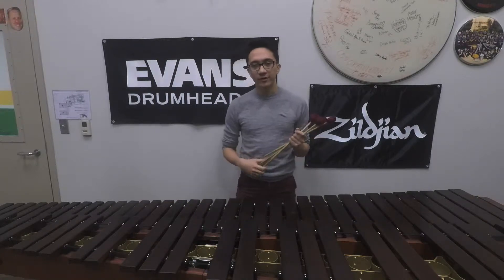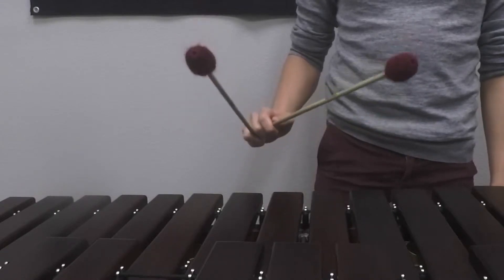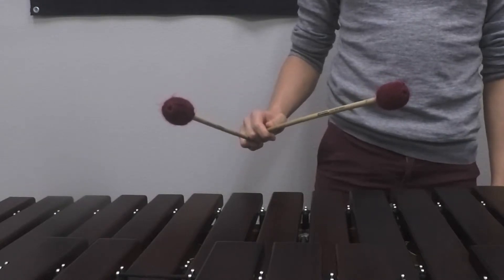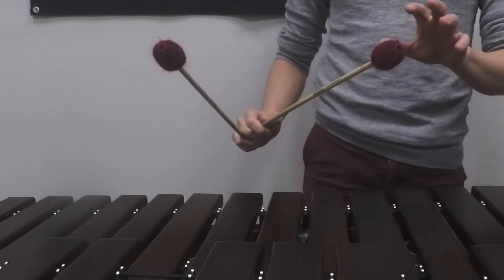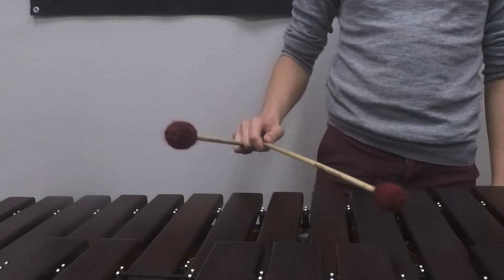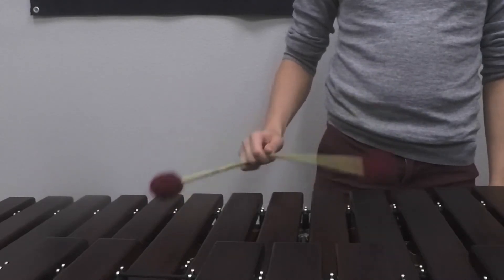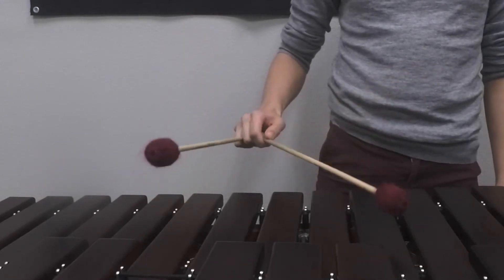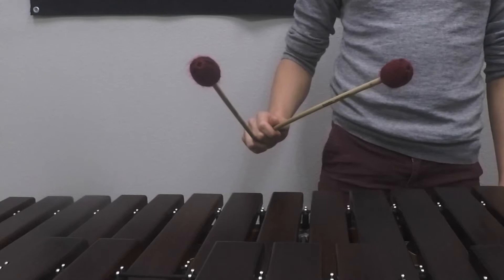4th Stroke-Triple Lateral and London Bridge (2-1-2-3-4-3)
In this video Mr. Benji Baker will talk you through the basics of the triple lateral stroke and demo London Bridge with the 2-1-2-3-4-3 permutation